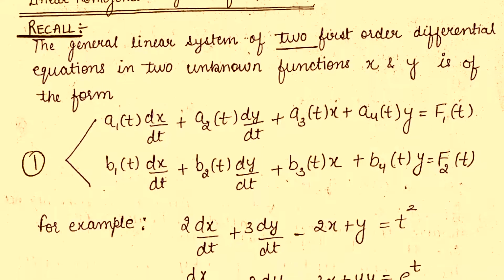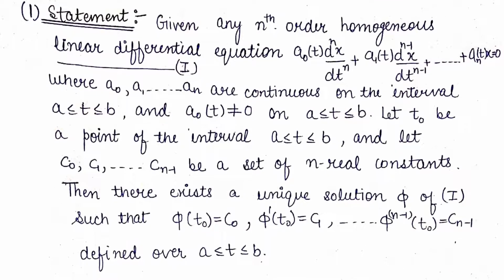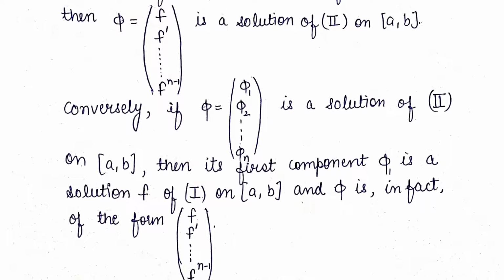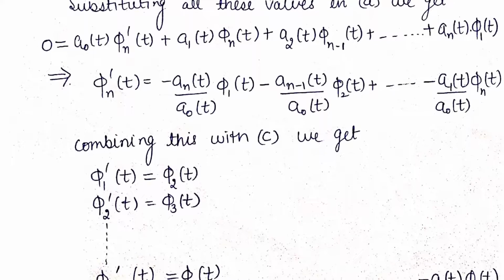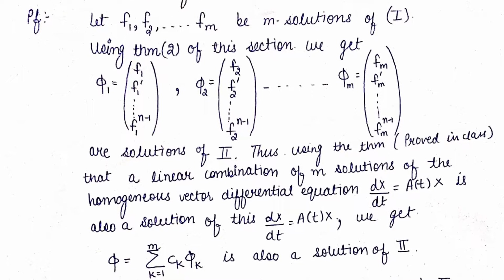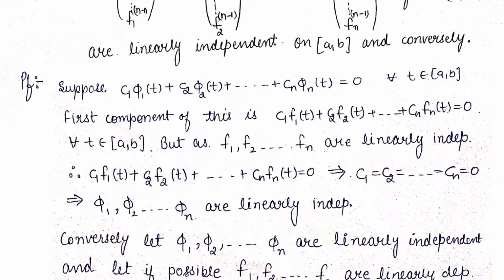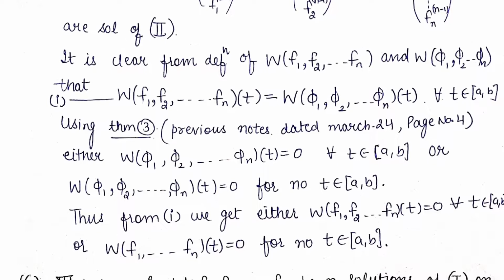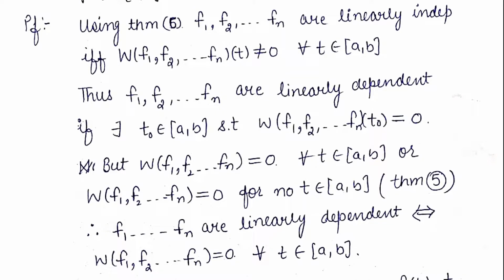Theory of nth order homogeneous linear differential equation